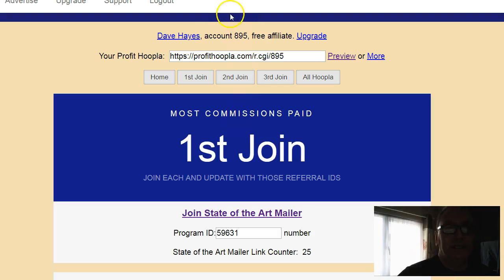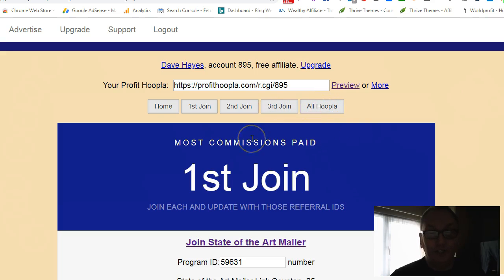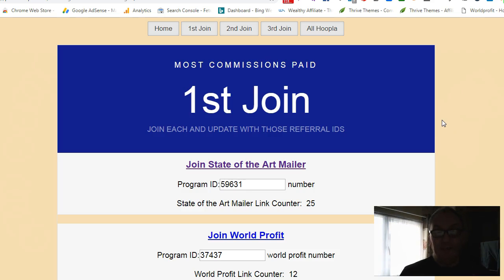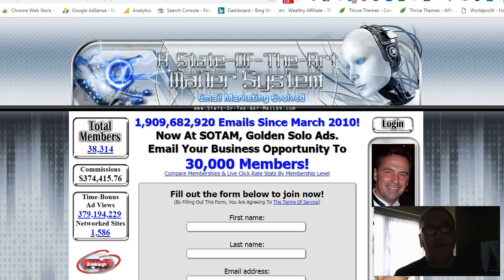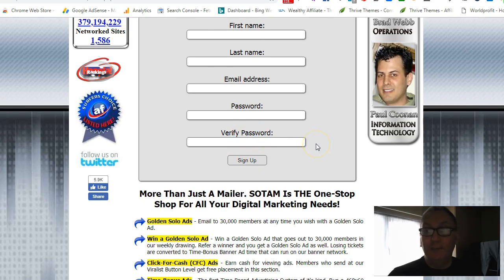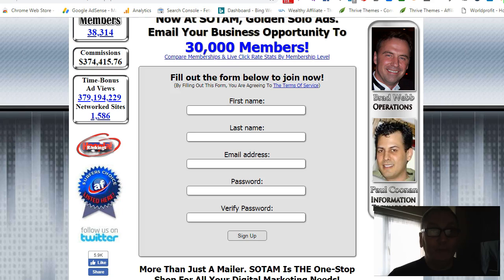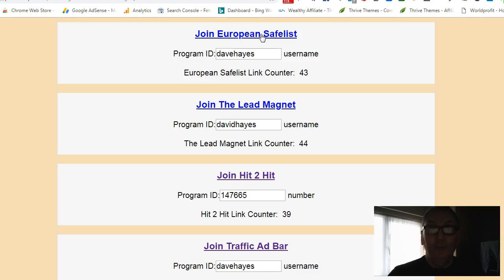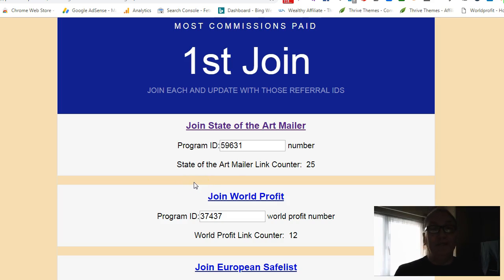ProfitHoopla ~ How to Use ProfitHoopla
How to Use ProfitHoopla & to Join each traffic exchange listed inside ProfitHoopla as a free member initially. To find out how to use TrafficExchanges the right way click this